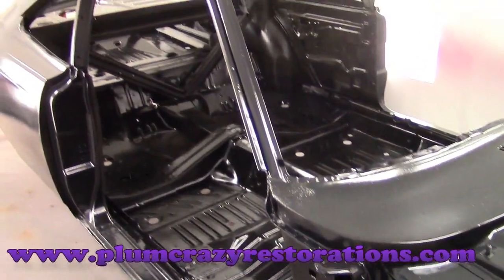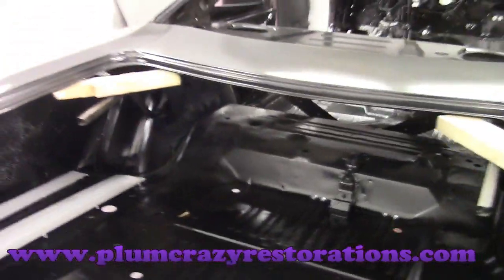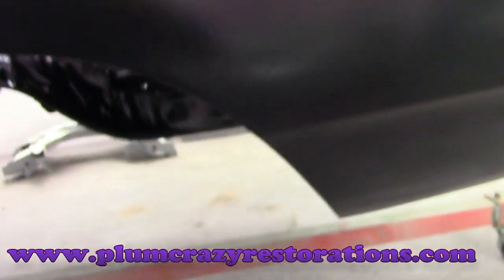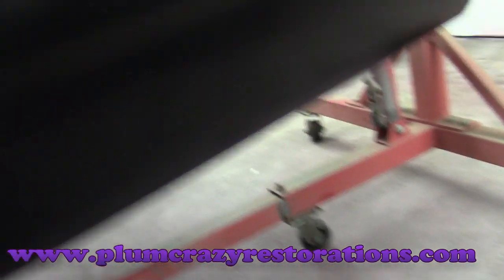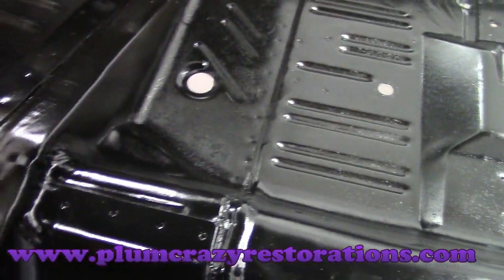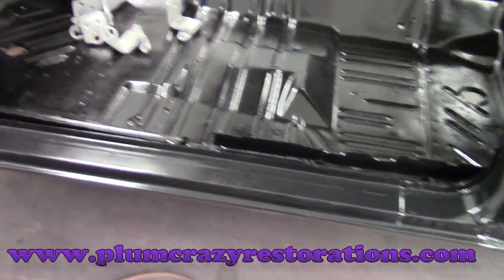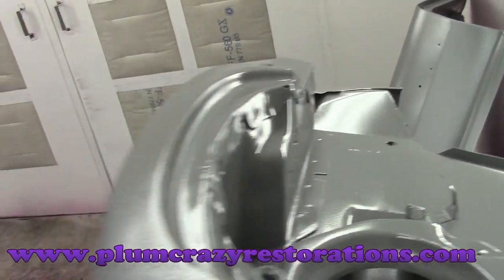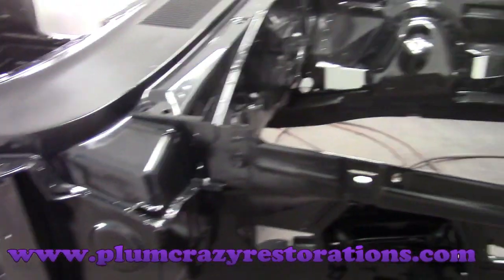1968 Plymouth Roadrunner Hemi Post Media blast Inspection